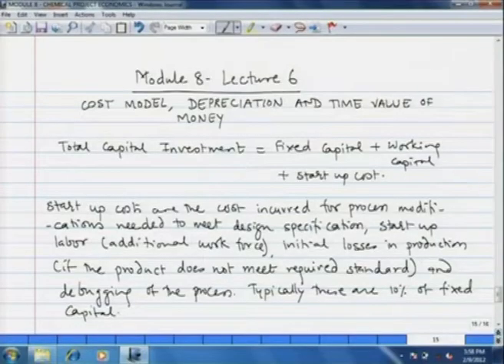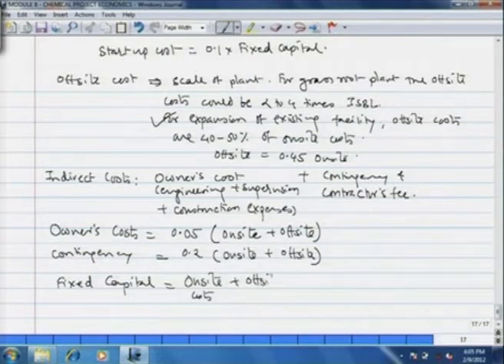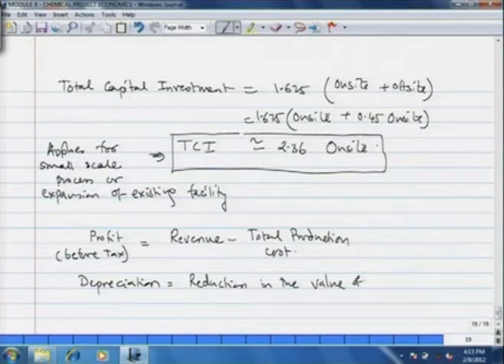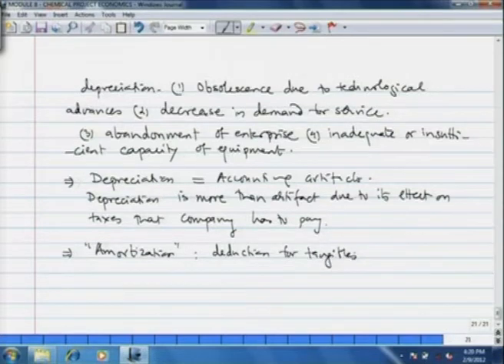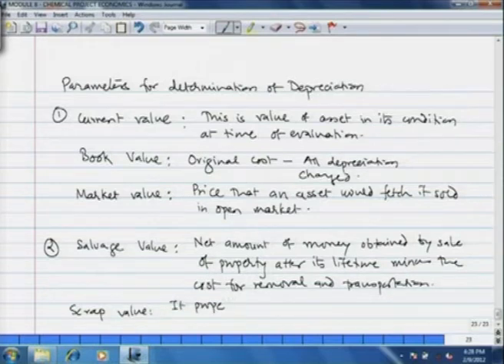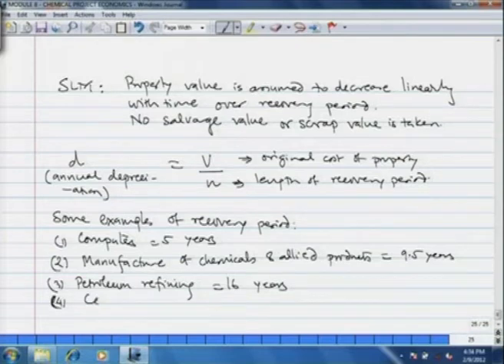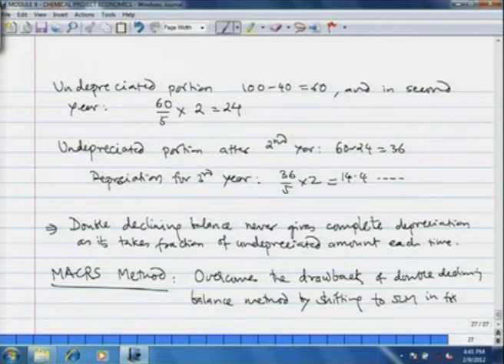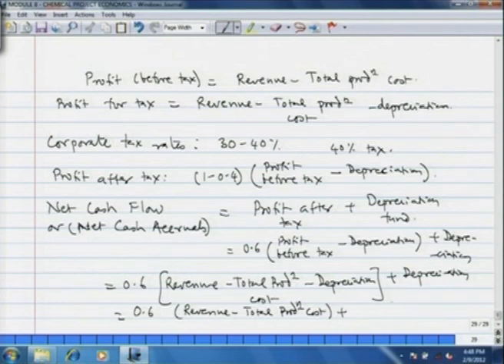Simplified Cost Model and Depreciation